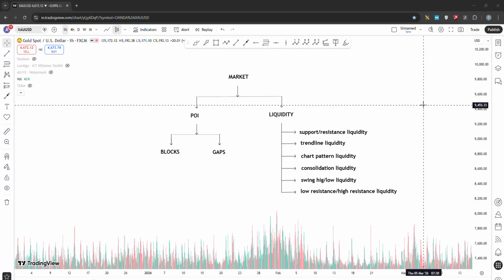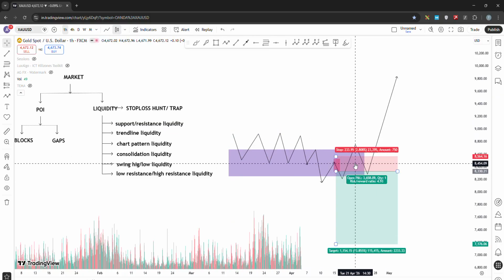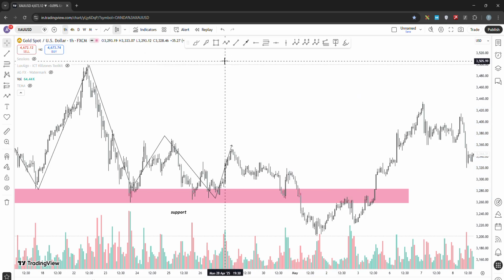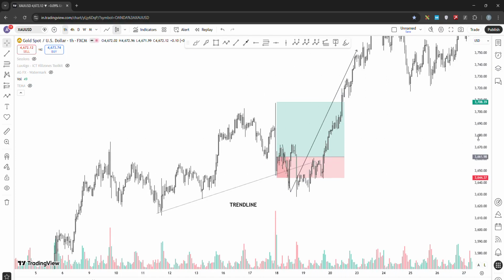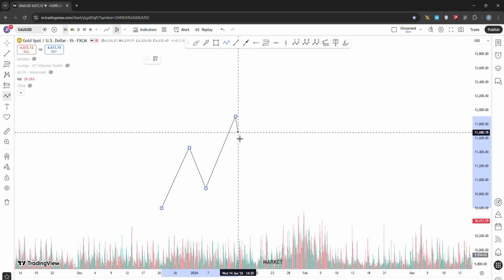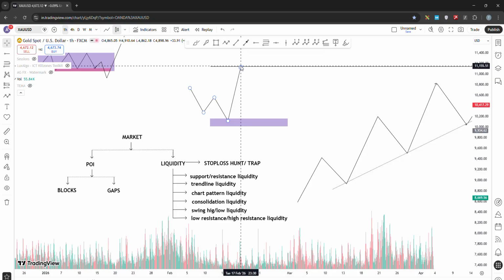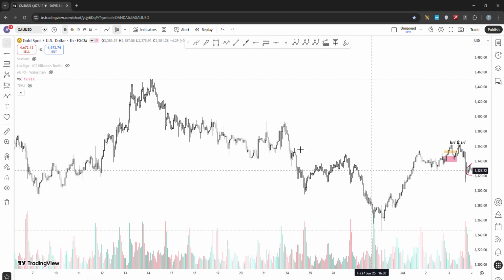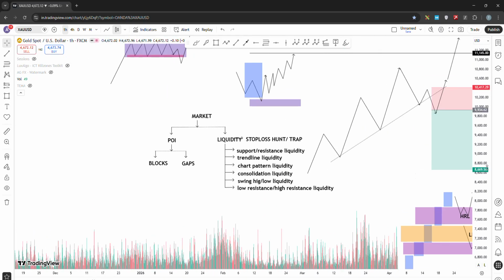Liquidity Sweep Explained: All Types of Liquidity in SMC & ICT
All Types of Liquidity Explained in SMC & ICT | Liquidity Sweeps, Stop Hunts & Smart Money

What is liquidity in trading? In this video, we explain liquidity in SMC (Smart Money Concepts) and ICT (Inner Circle Trader) with clear examples so you can understand how smart money uses liquidity to move price.

If you are struggling with liquidity sweeps, stop hunts, fake breakouts, or getting stopped out before price moves in your direction, this video will help you understand how liquidity works in the market.

You’ll learn the different types of liquidity and how to identify them on a trading chart:

✅ Support & Resistance Liquidity
✅ Trendline Liquidity
✅ Chart Pattern Liquidity
✅ Consolidation Liquidity
✅ Swing High & Swing Low Liquidity
✅ High Resistance & Low Resistance Liquidity
✅ Buy-Side Liquidity & Sell-Side Liquidity
✅ Liquidity Sweeps
✅ Liquidity Grabs & Stop Hunts
✅ How Smart Money Hunts Liquidity
✅ How to Identify Liquidity Pools
✅ Liquidity Traps & Fake Breakouts
✅ How Liquidity Drives Price Movement

WHAT IS LIQUIDITY IN SMC?

Liquidity is one of the most important concepts in Smart Money Concepts (SMC) and ICT trading. Understanding where liquidity is resting can help traders identify potential areas where price may sweep liquidity before making a larger move.

In this video, you’ll learn how to identify liquidity on your charts and understand the relationship between liquidity, market structure, smart money and price action.

This video is useful for traders learning:

• ICT Trading
• Liquidity Trading
• Price Action Trading
• Market Structure
• Liquidity Sweeps
• Stop Hunts
• Buy-Side & Sell-Side Liquidity
• Institutional Trading Concepts
• Forex Trading

If you are a beginner learning SMC or ICT, or an experienced trader looking to improve your understanding of liquidity, this video will help you recognize potential liquidity areas and avoid common retail trading mistakes.